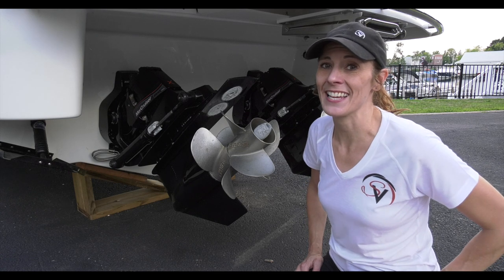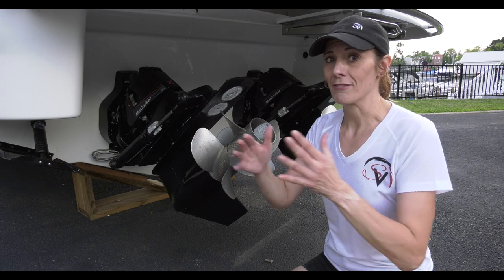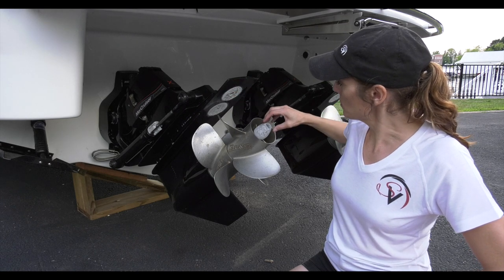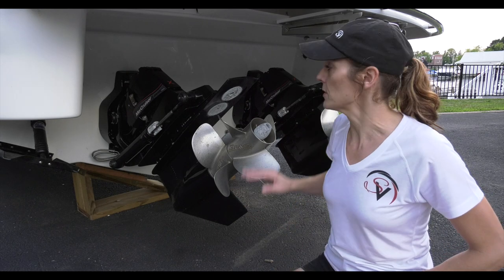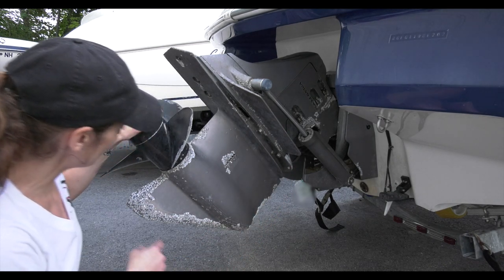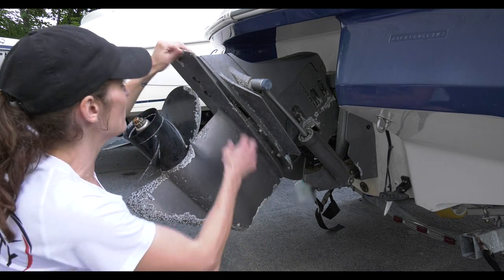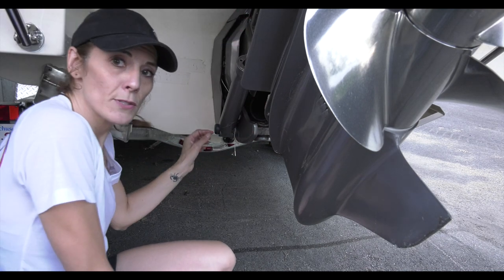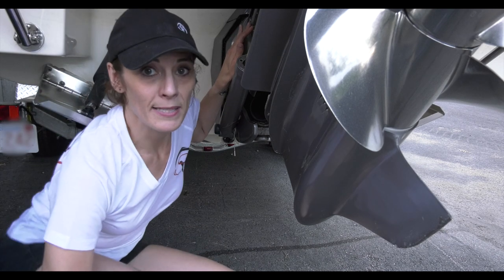What are Zincs on Boats?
Zincs are the sacrificial anodes to protect the metal on your boat that's in the water namely the "rudder" or outdrive for I/Os from electrolysis. All the metal parts need to be connected so that the current runs through the zincs and deteriorates those first before affecting the prop and other metal. This is a very important maintenance item to check since the cost can be very high for repairs if there's too much corrosion.